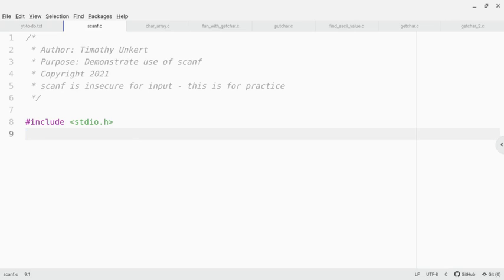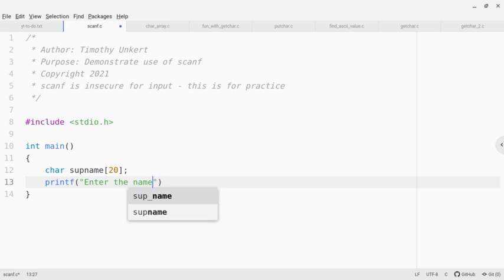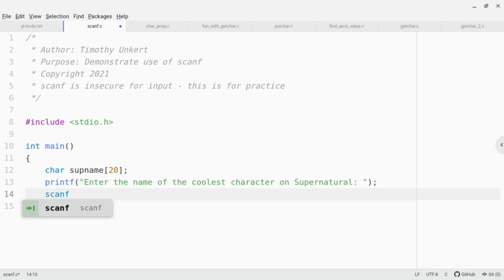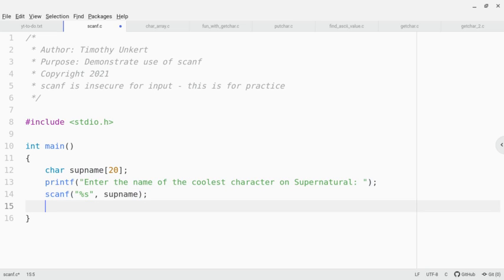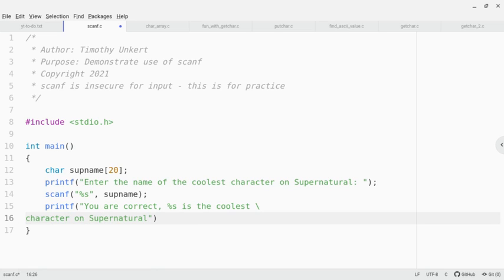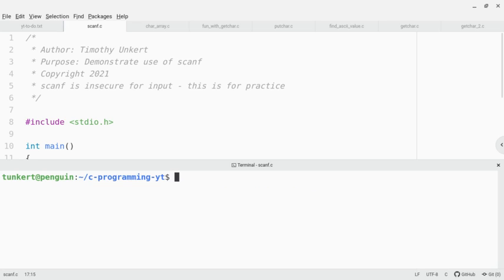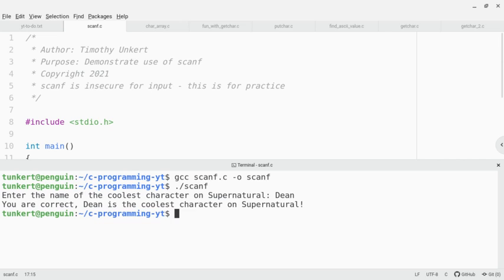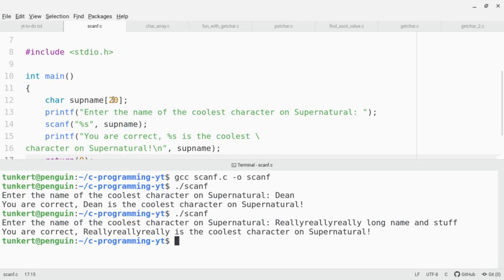C Programming Tutorial - Scanf Function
In this C Programming Tutorial I discuss the scanf function.